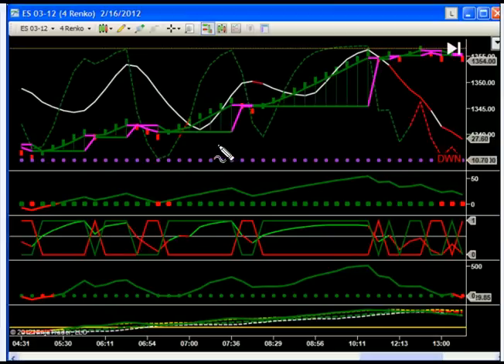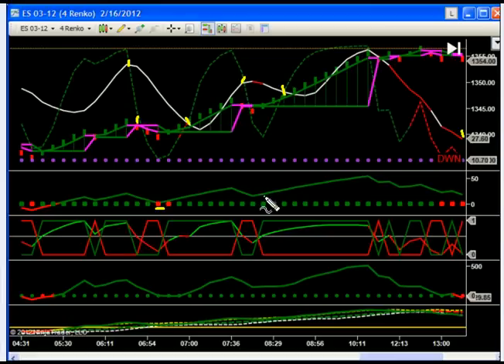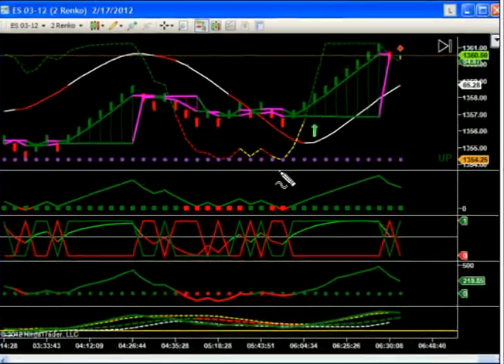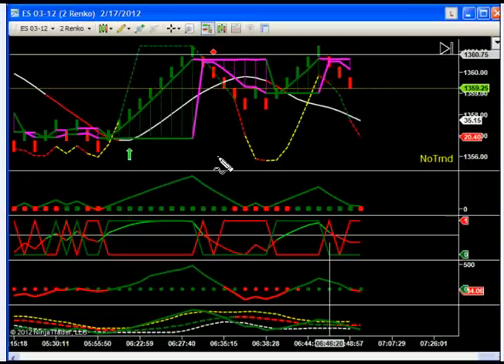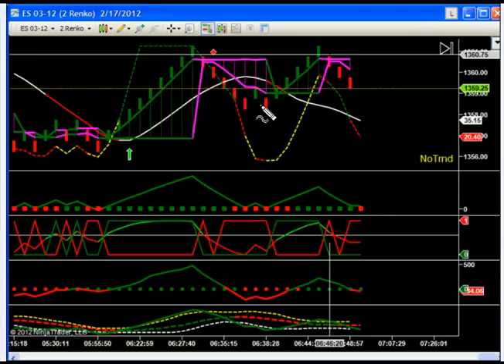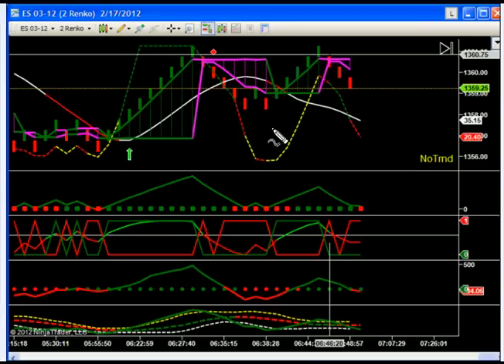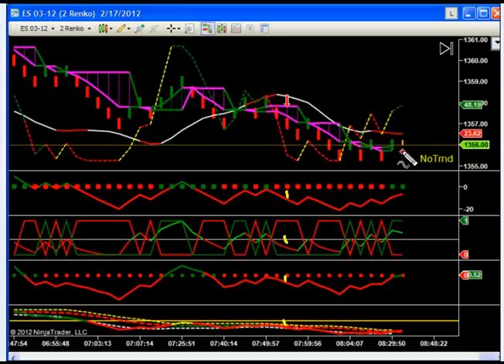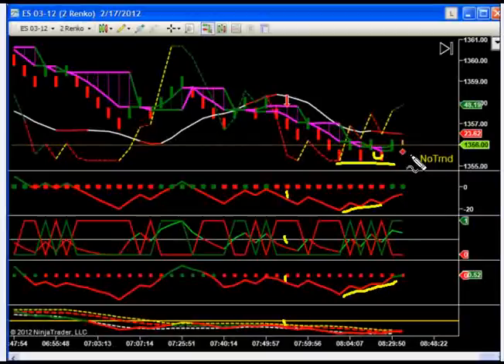INDICATORS FOR NinjaTrader